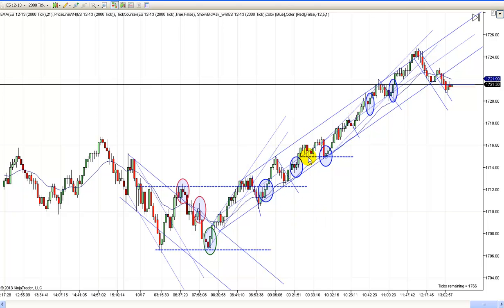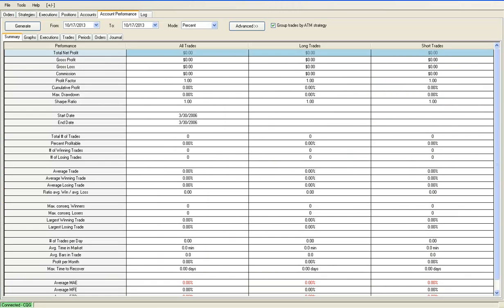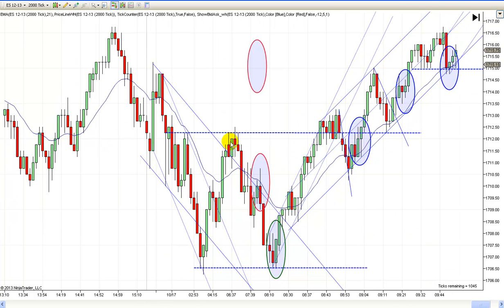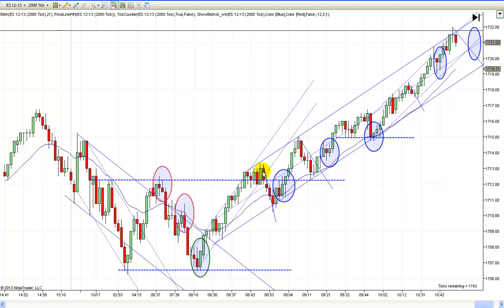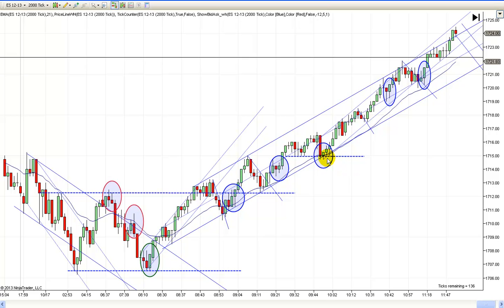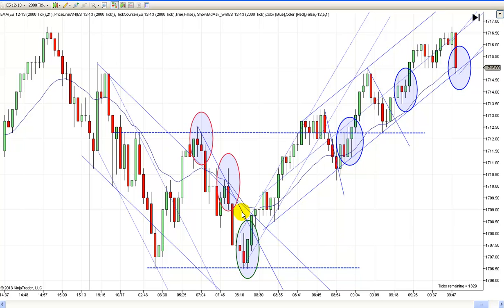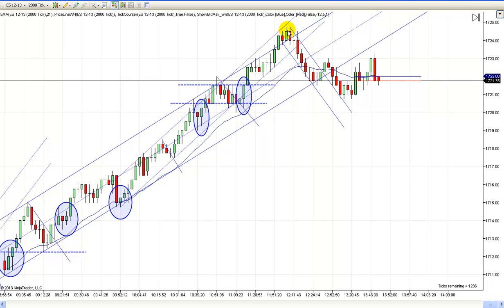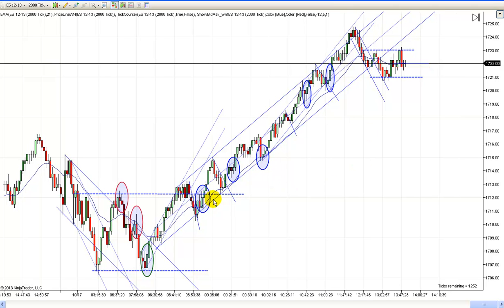Mack's Price Action Chart Lesson for 10-17-13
Thanks for checking our our daily chart lessons in price action.  You can find out more at our FAQs section following the above link Futures, stocks and forex trading contains substantial risk and is not for every investor. An investor could potentially lose all or more than their initial investment. Risk capital is money that can be lost without jeopardizing ones’ financial security or life style. Only risk capital should be used for trading and only those with sufficient risk capital should consider trading. Past performance is not necessarily indicative of future results. Our full risk disclosure can be found